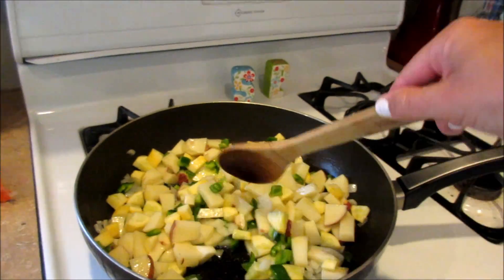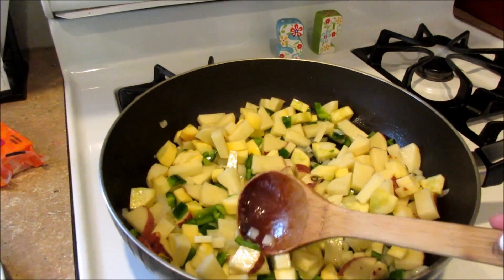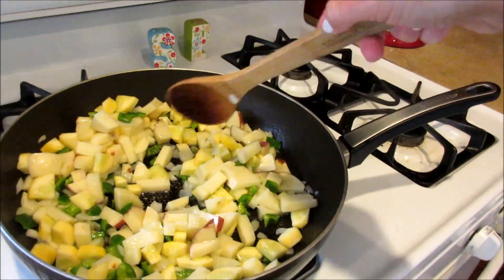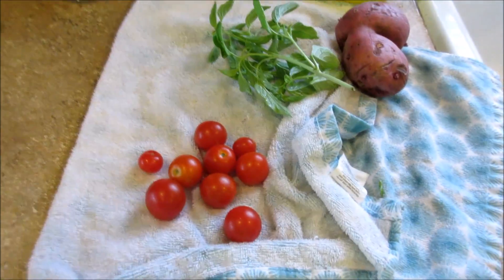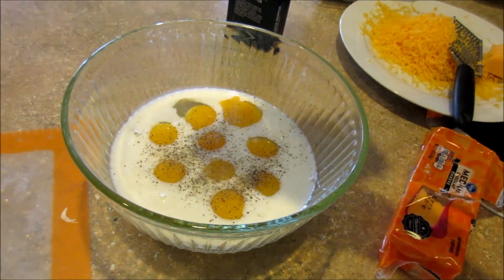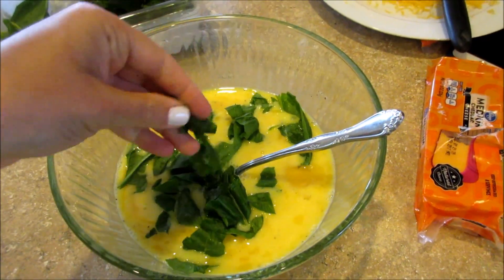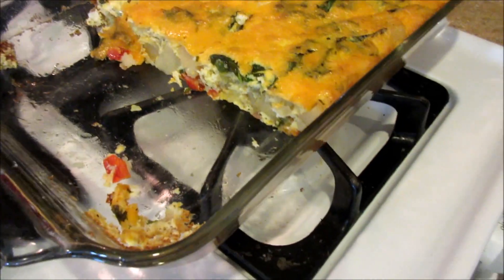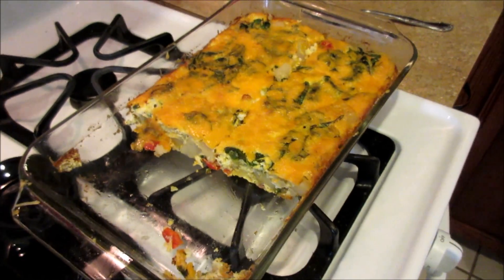EGG BAKE | MEATLESS MONDAY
This egg bake recipe is a great way to use up your veggies before they go bad.